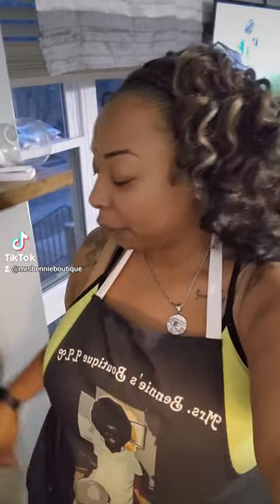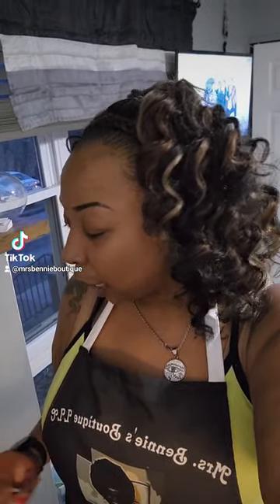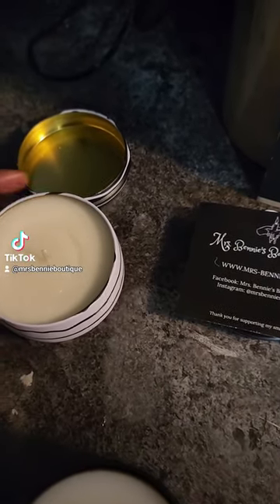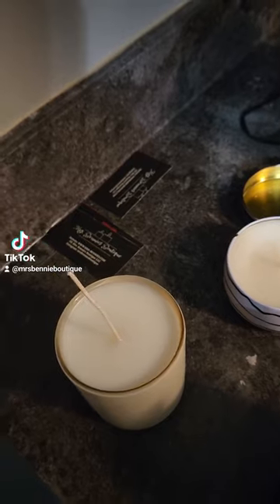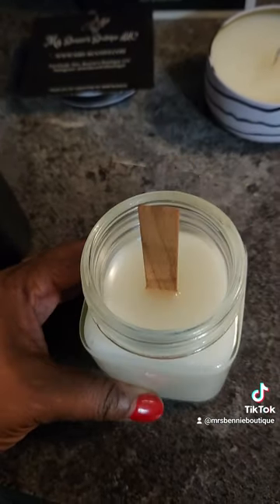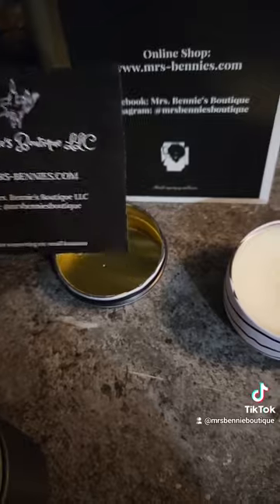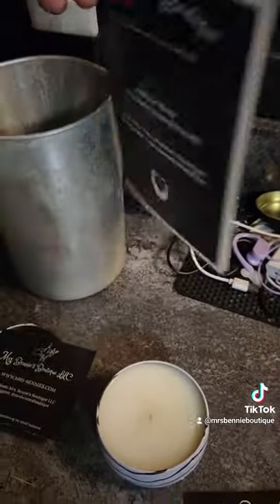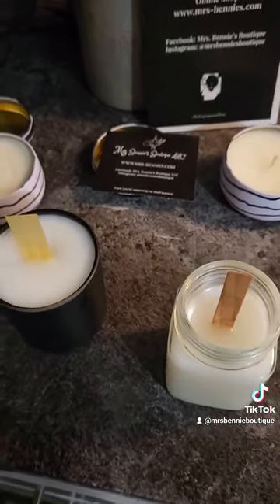New New at Mrs. Bennie's